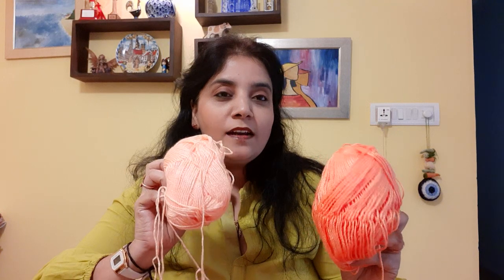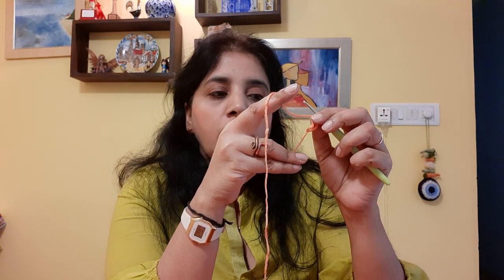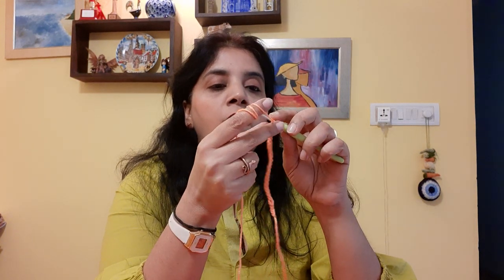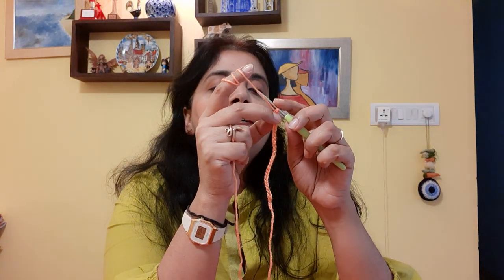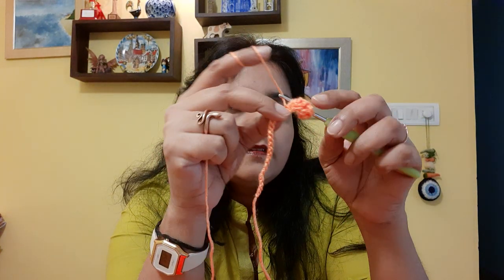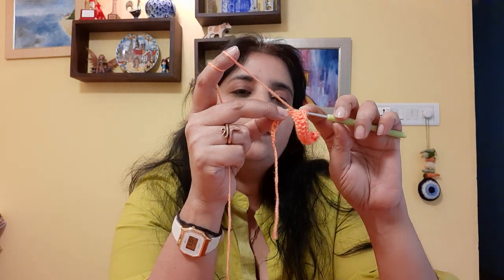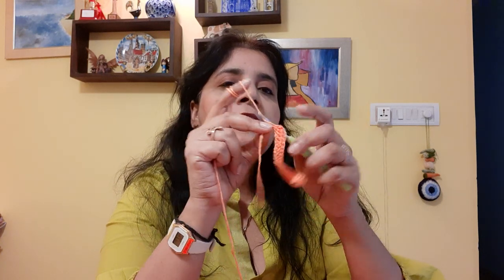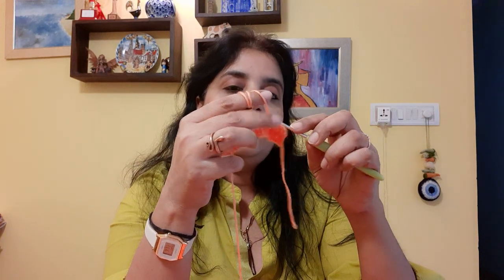Amigurumi Pumpkin part1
Hi! After so many demands by so many people we have decided to start teaching crochet online. After our beginners video, Crochet lesson 101, 102 and 103, we have decided to add pumpkins as our first amigurumi project , coz of Halloween, even though we are not using single crochet to make it. This is the first part of the Pumpkin Project video.